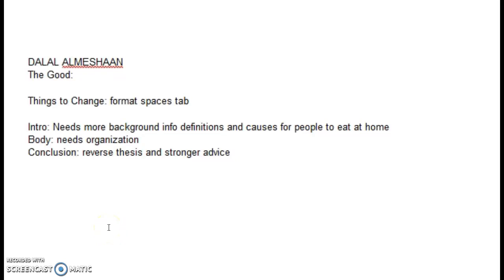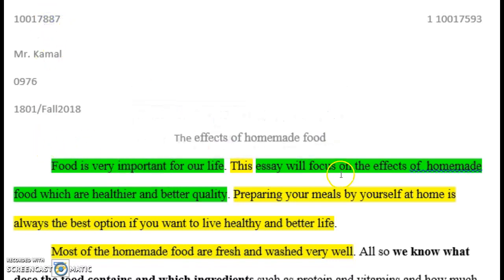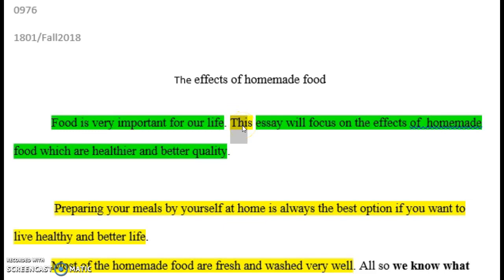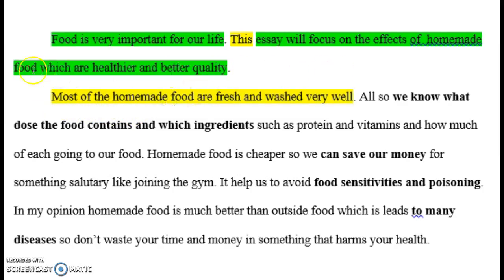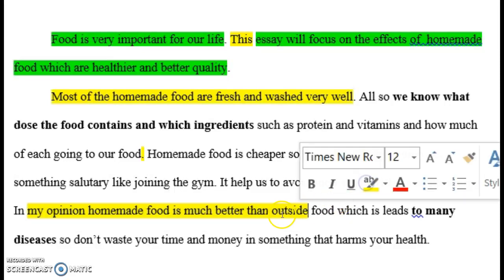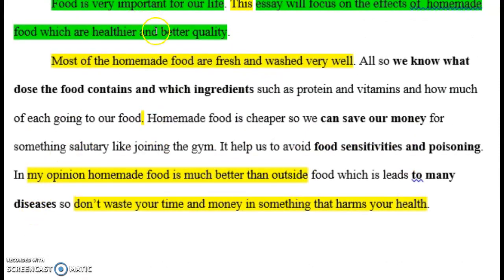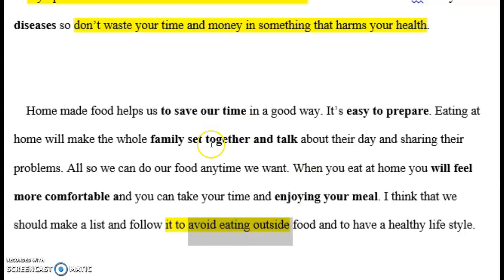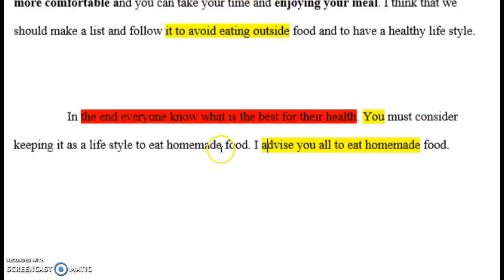Oct3 Dalal M.